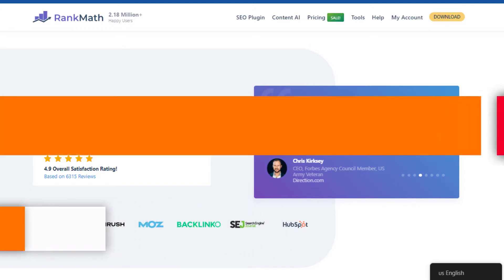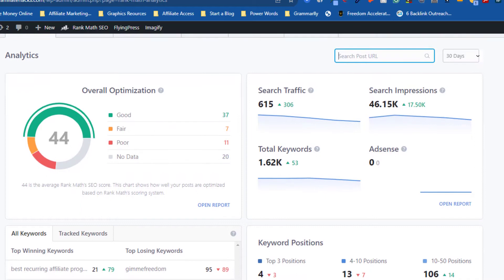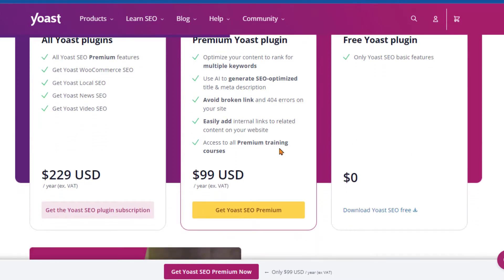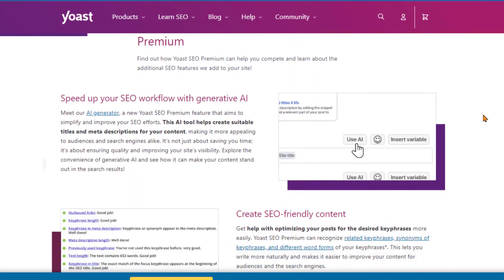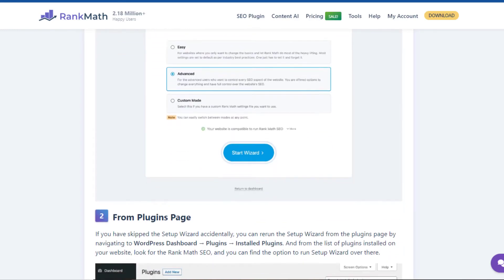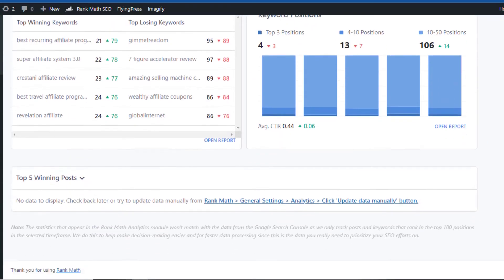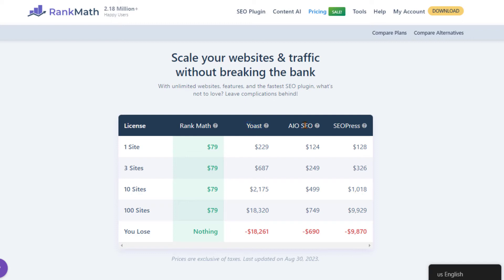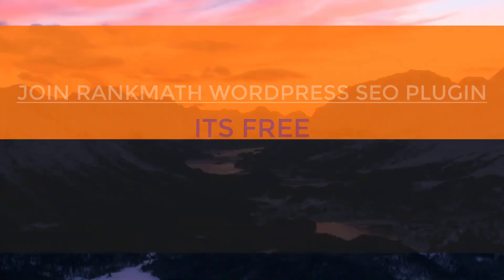Rank Math vs Yoast vs All in One SEO : Crush Your Competition - Unbiased Comparison 2025!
Rank Math vs Yoast vs All in One SEO 2025

Sign up for Rankmath. It's Free

In this video, we delve into a comprehensive comparison between RankMath and other leading WordPress SEO plugins, namely Yoast SEO and All In One SEO.

Whether you're a seasoned WordPress user or just starting out, understanding the strengths and weaknesses of each plugin is crucial for optimizing your website's SEO performance.

We'll explore the key features, functionalities, ease of use, and effectiveness of RankMath, Yoast SEO, and All In One SEO, helping you make an informed decision on which plugin best suits your website's needs.

Whether it's metadata optimization, XML sitemap generation, or social media integration, we'll cover it all to provide you with valuable insights into these popular SEO tools.

Join us as we navigate through the intricacies of WordPress SEO plugins and empower yourself with the knowledge to elevate your website's visibility and rankings on search engines.

Don't miss out on this insightful comparison! Watch now to discover which WordPress SEO plugin reigns supreme in the battle of RankMath vs Yoast vs All In One SEO.

RIGHT OF SPEECH: All Opinions are my own, in the case of sponsors, they will be acknowledged

I won't put anything here that I haven't verified and/or personally used myself.